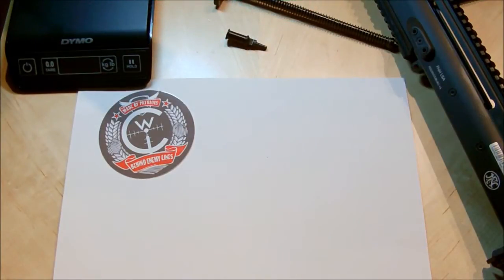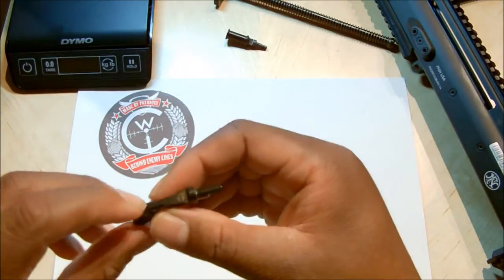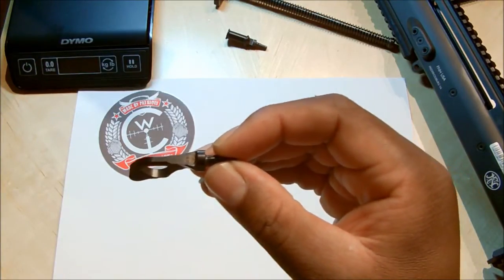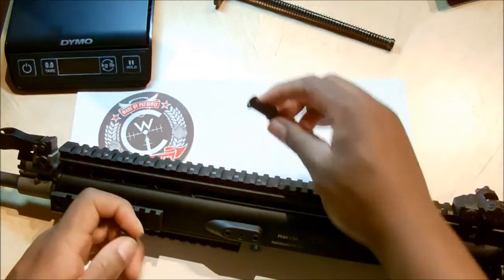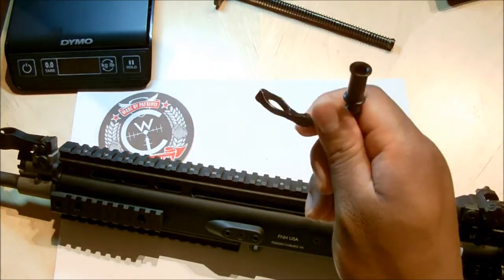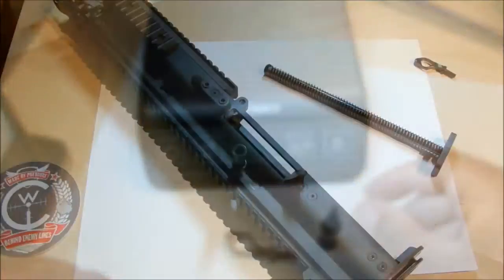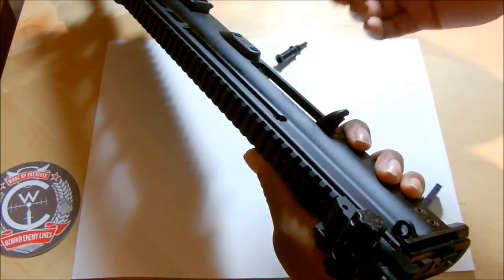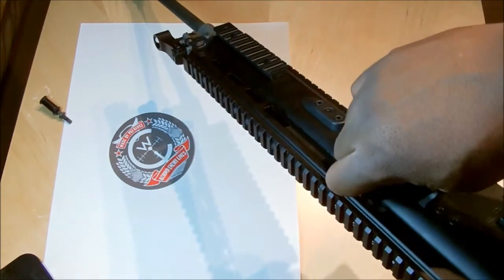IWC FN SCAR Charging Handle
A look an improved charging handle for the FN SCAR from Impact Weapons Components out of Colorado.